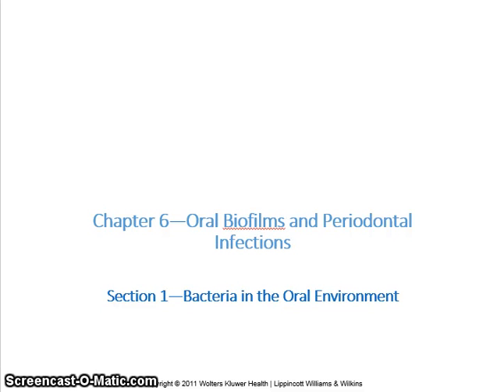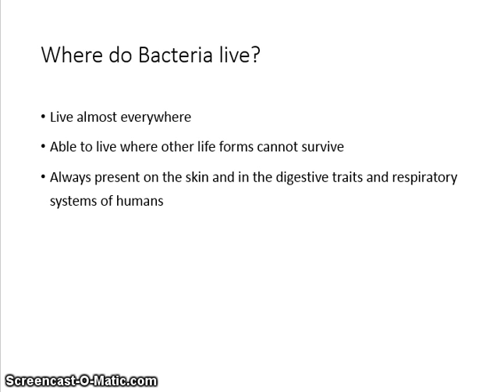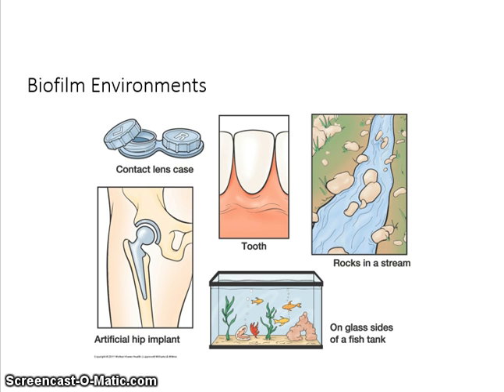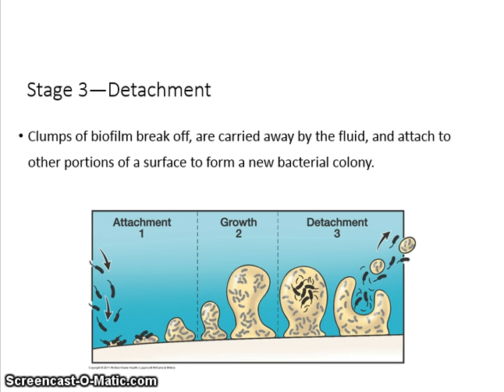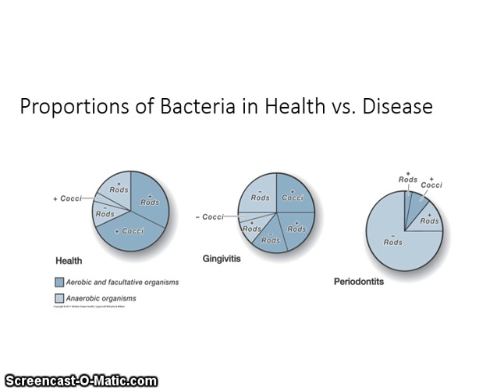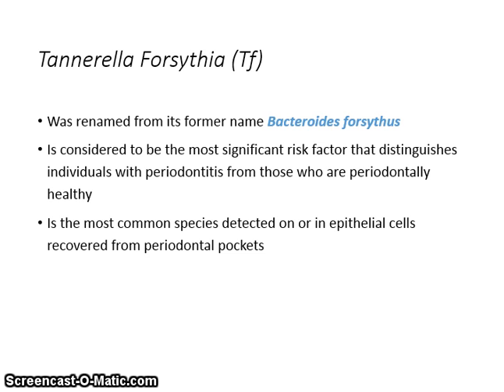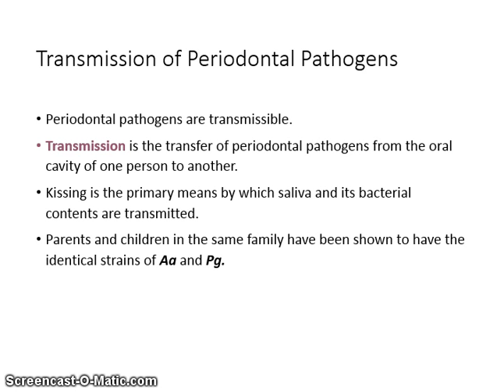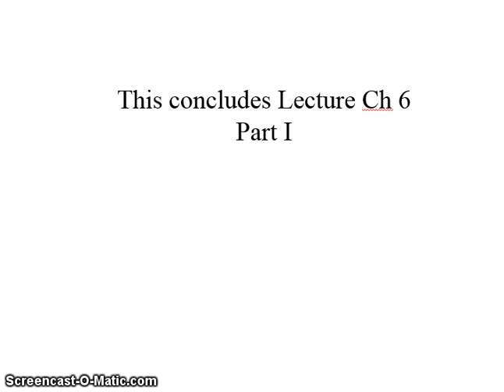Perio Lecture Ch 6 Part 1 Bacteria in the Oral Environment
Perio Lecture Ch 6 Part I Oral Biofilms and Periodontal Infections; Bacteria in the Oral Environment